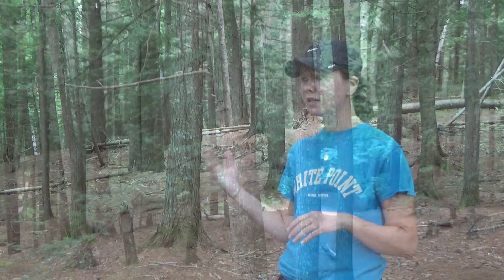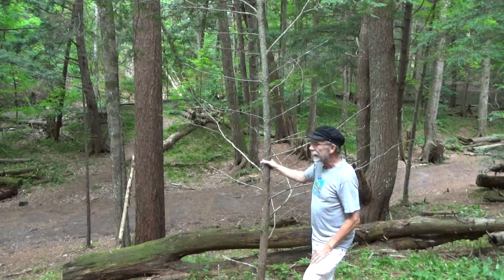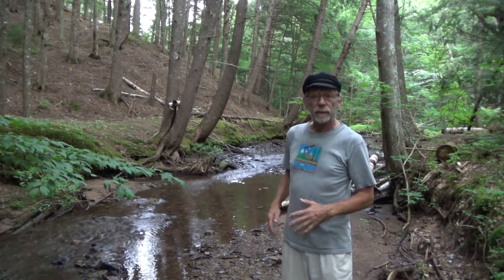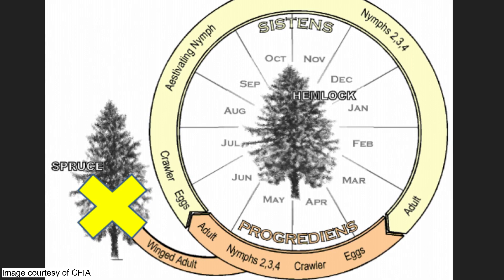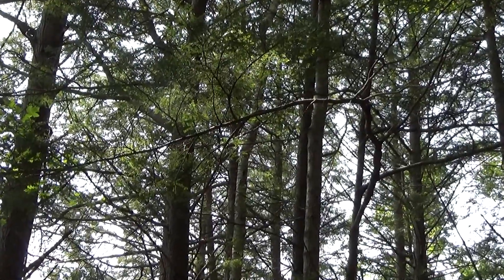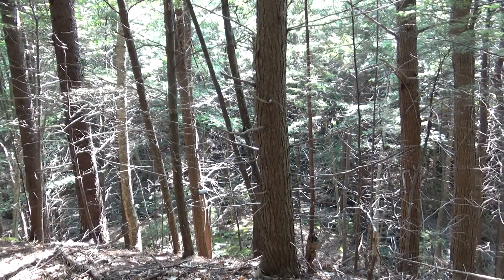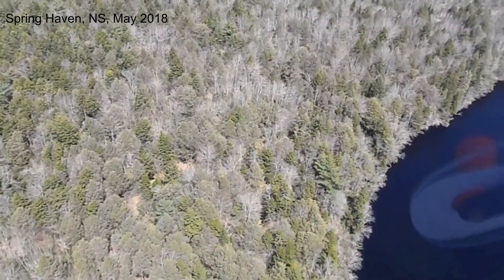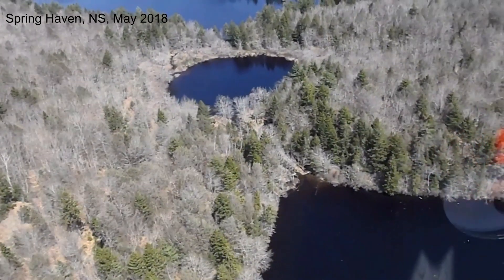Hemlock Woolly Adelgid in Nova Scotia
Documentary about the Hemlock Woolly Adelgid, a new pest in Nova Scotia of hemlock trees.